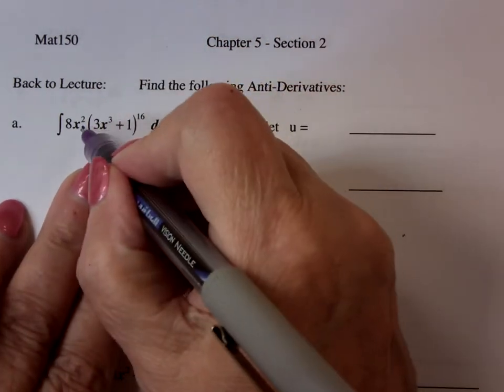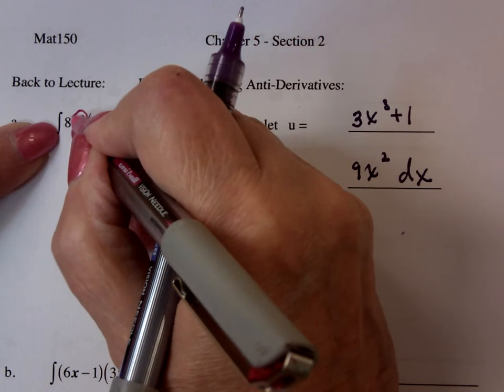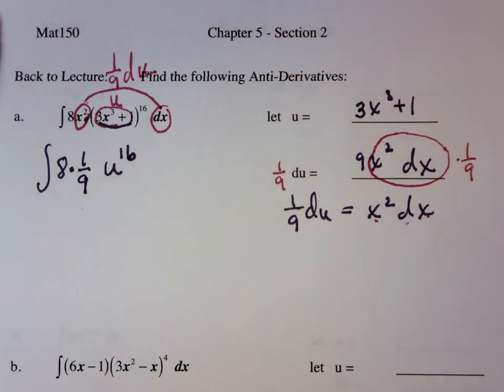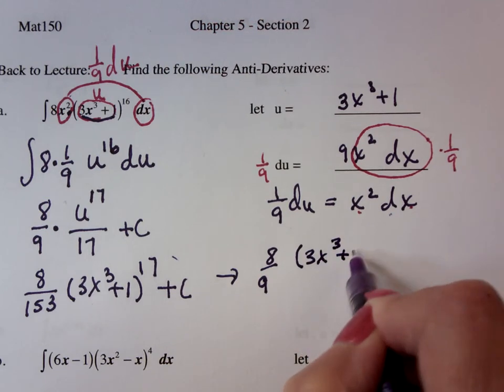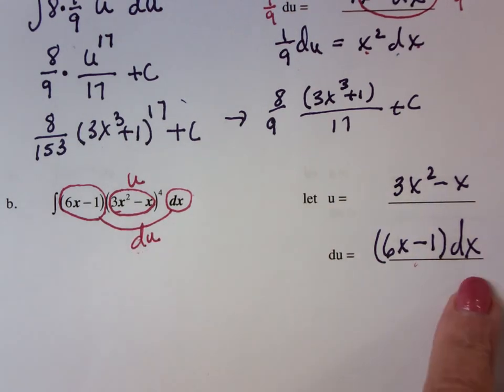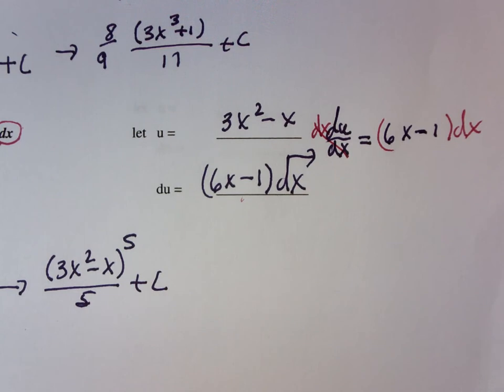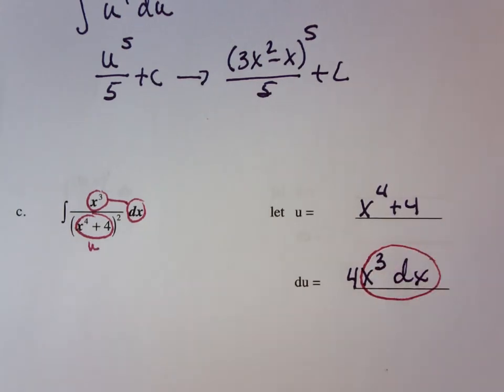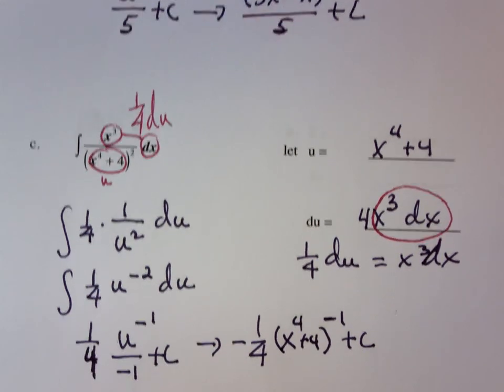212 5 2 page 9